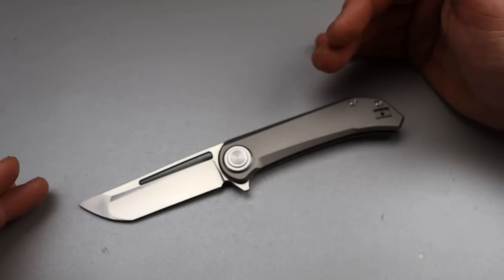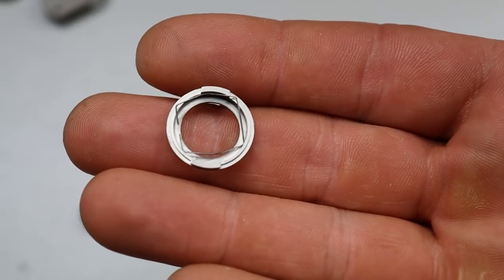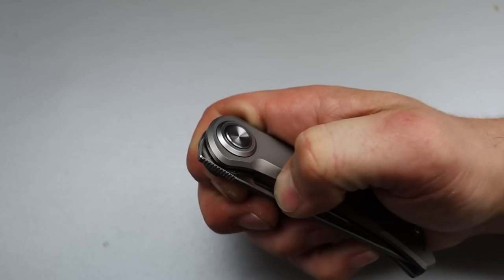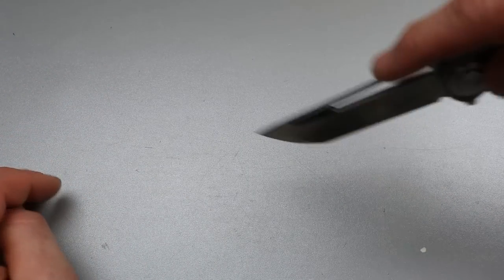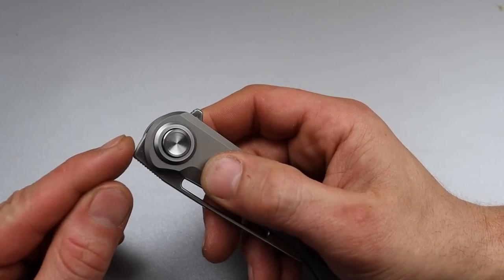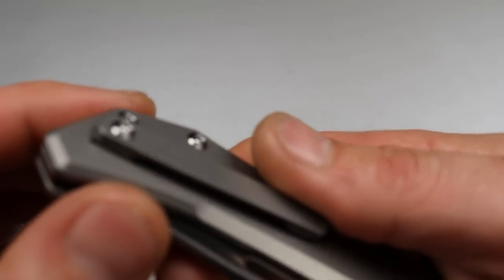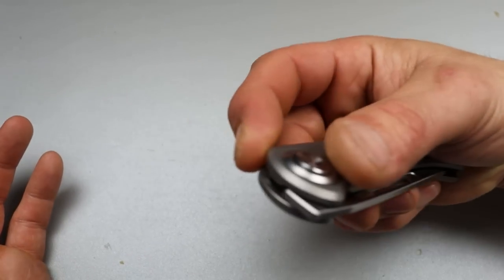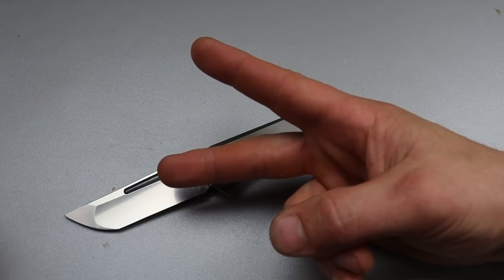Fascinating New Locking System On A Great New Knife Design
THE AURORA KNIFE AND TOOL TRUFFLES IS A NEW KNIFE DESIGN WITH A FASCINATING NEW LOCKING SYSTEM, IN THIS VIDEO I SHOW HOW THE AURORA TRUFFLES LOCKING SYSTEM WORKS AND GIVE MY FIRST IMPRESSIONS ON THE OVERALL KNIFE AND ITS ABILITY TO BE A GOOD FOLDING POCKET KNIFE FOR EDC EVERYDAY CARRY PURPOSES.

AURORA TRUFFLES INFORMATION AND NEWS LETTER SIGN UP

OR